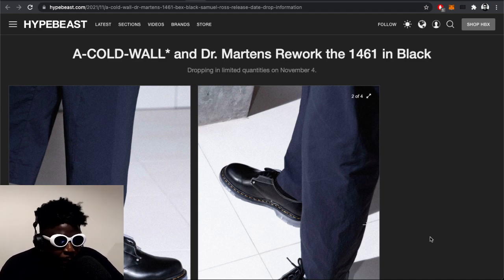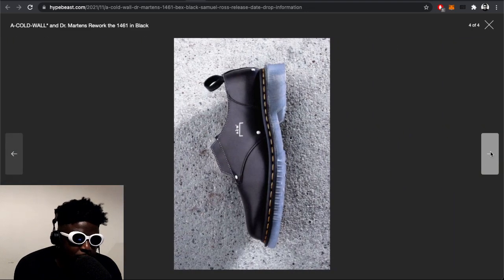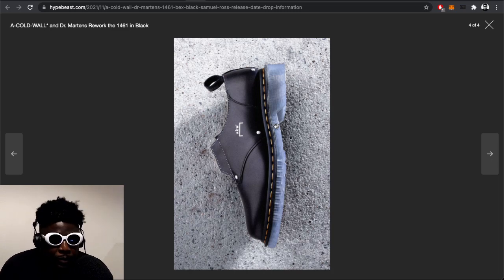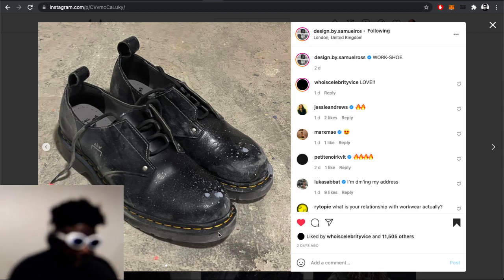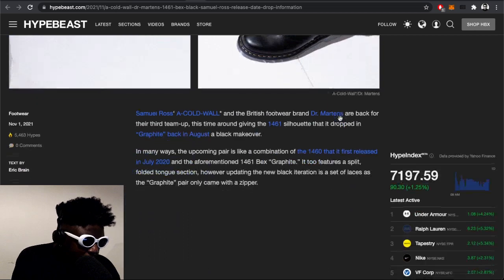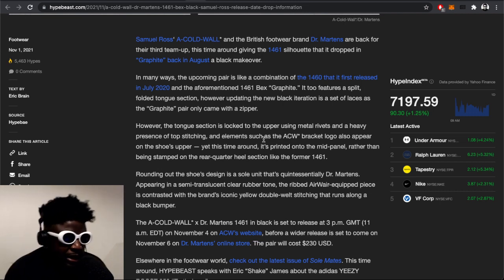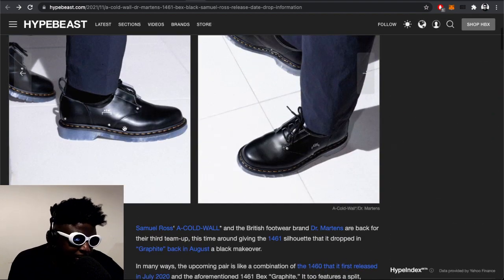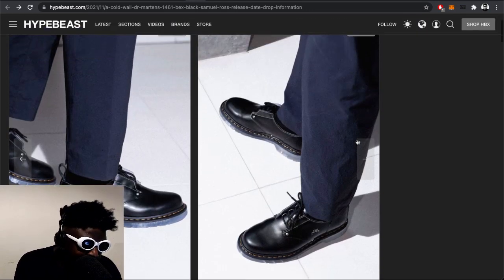the A-COLD-WALL* and Dr. Martens 1461’s are perfect in black.